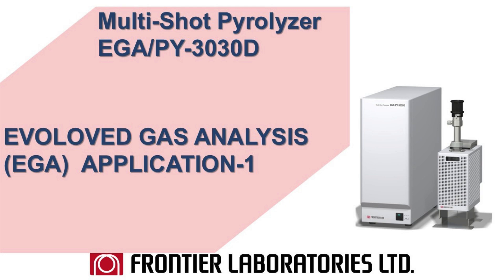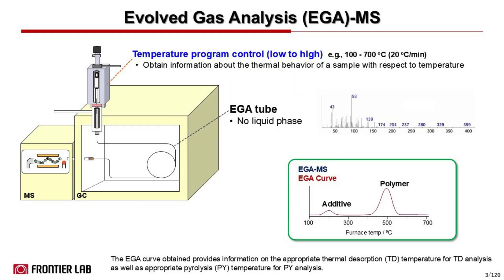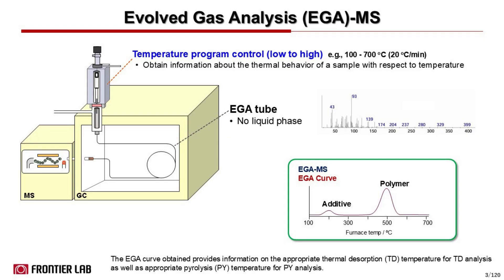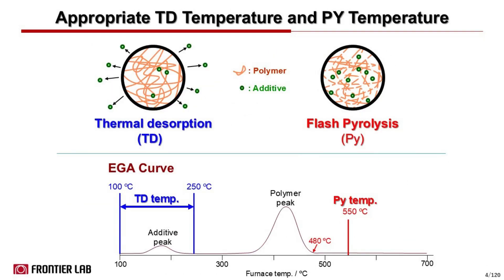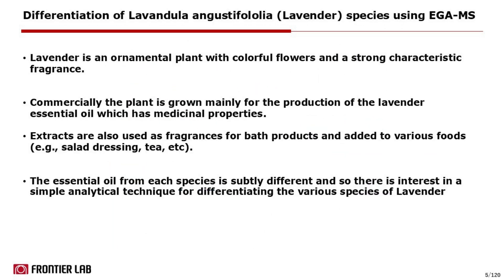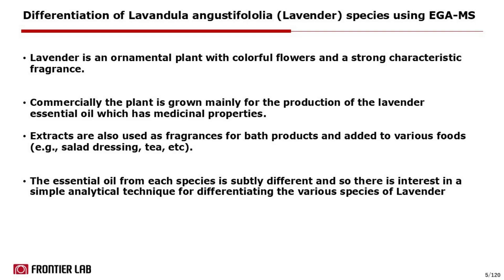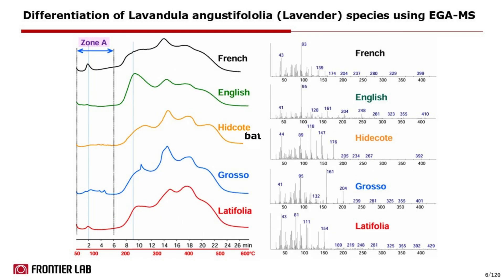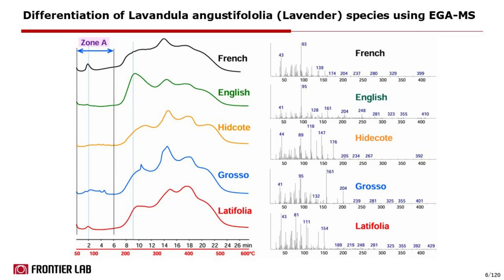Evolved Gas Analysis (EGA) | Differentiation of Lavnder Species | Py-GCMS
Attention all scientists and researchers! 🧪
Learn about Frontier Lab Multishot Pyrolyzer capabilities:
Did you know that Evolved Gas Analysis can be simple approach for product differentiation?
Here is an example how Lavender species can be differentiated based on its fragrance compounds using Evolved Gas Analysis - Mass Spectrometry
For further detaiils, please write to
Dr Karthik